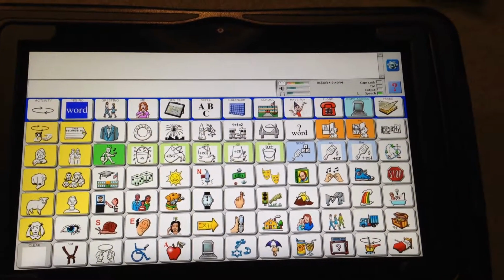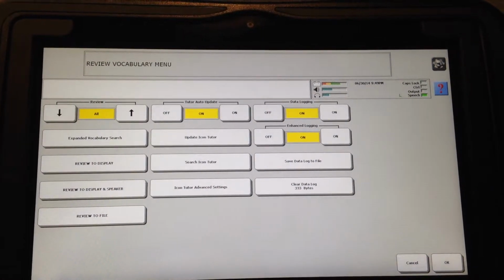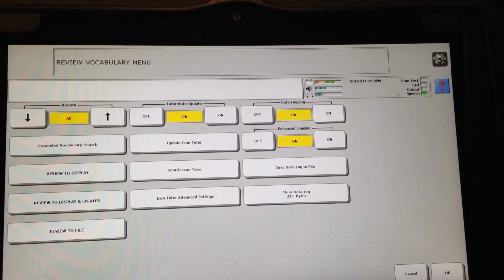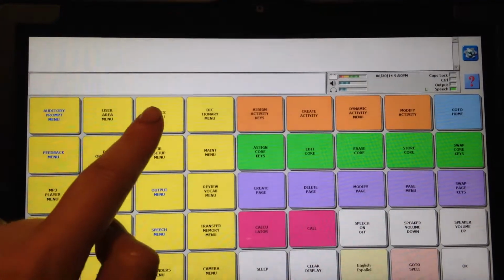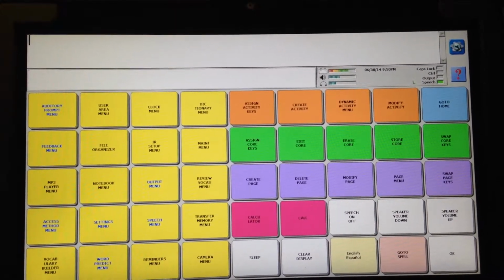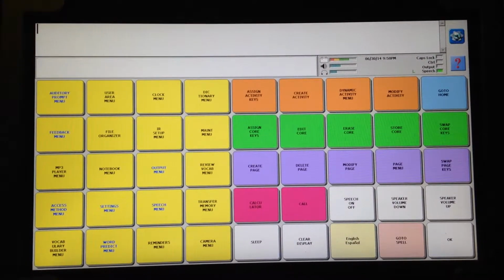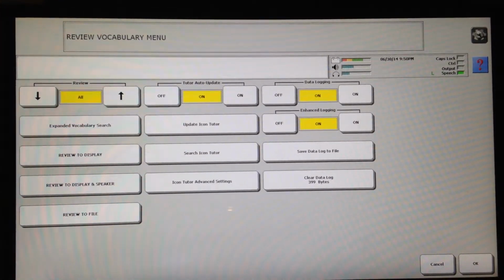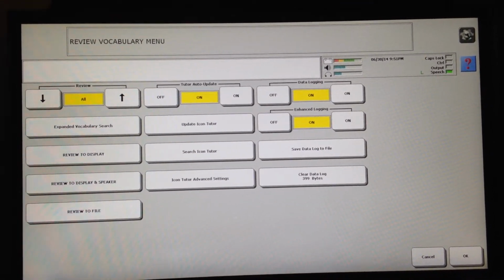PRC Accent turning Data logging on and adjust clock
We show you how to turn on LAM data logging and adjust clock time on the Accent with the NuVoice software.